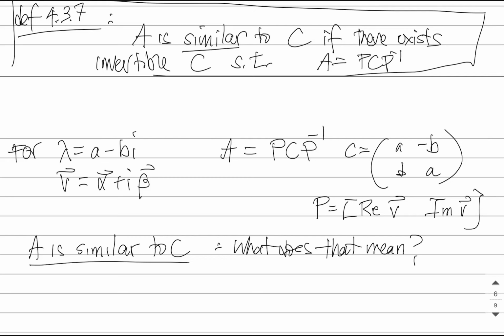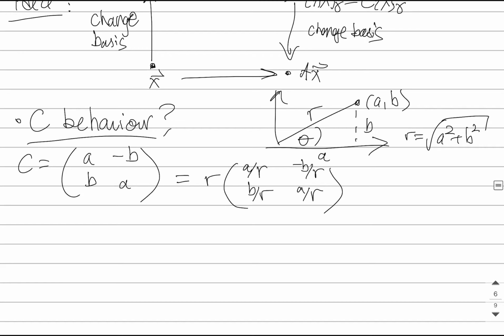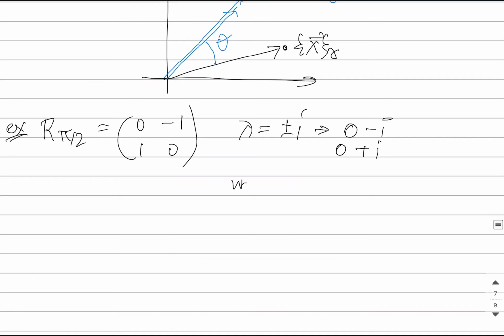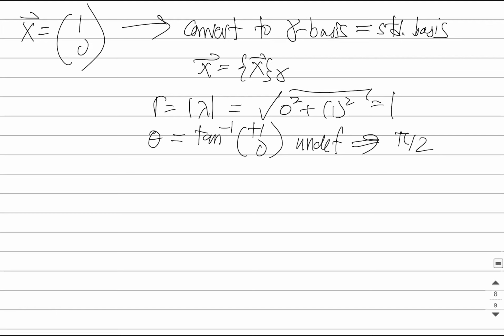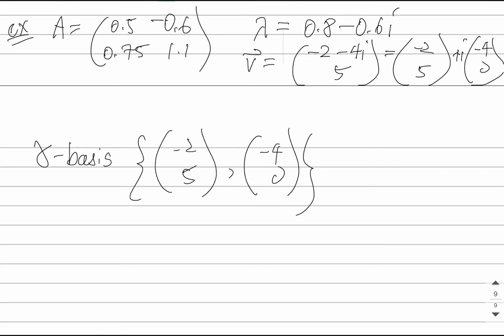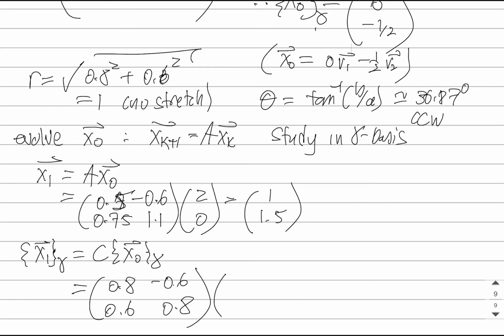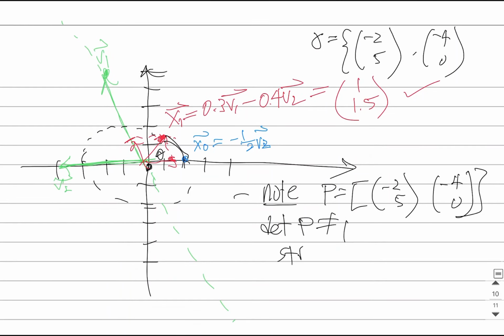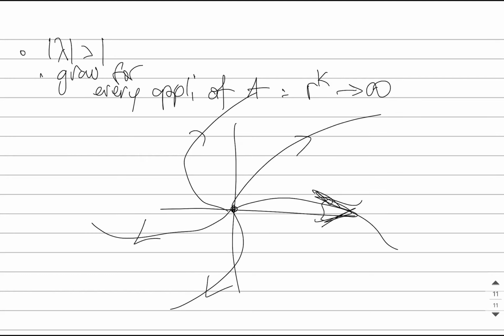MATH 2210-Sec 4.4-Dynamical Systems with Complex Eigenvalues